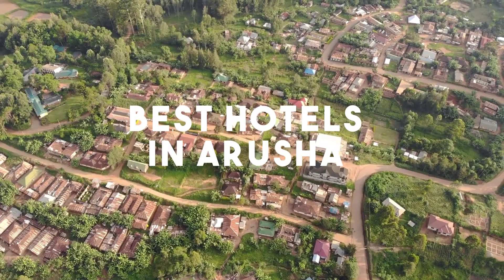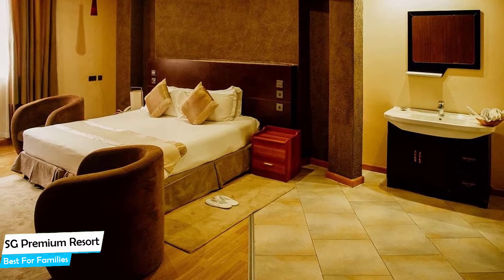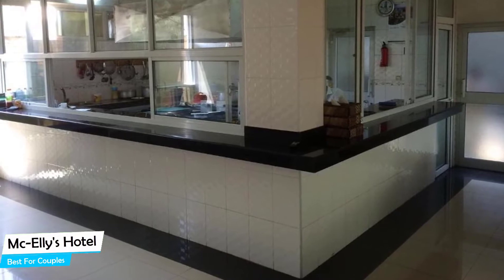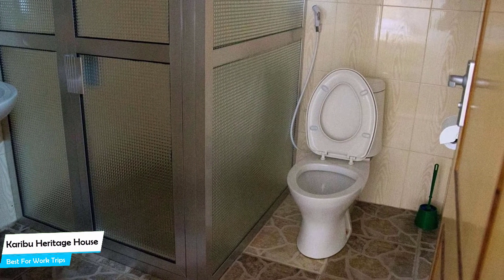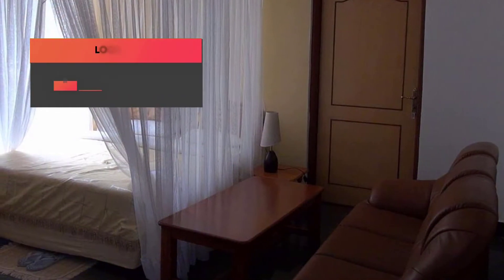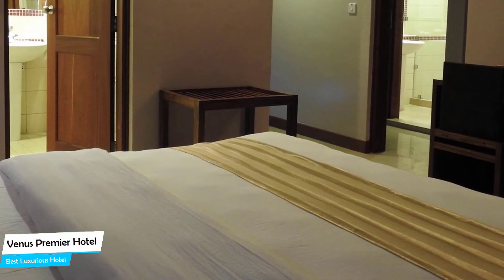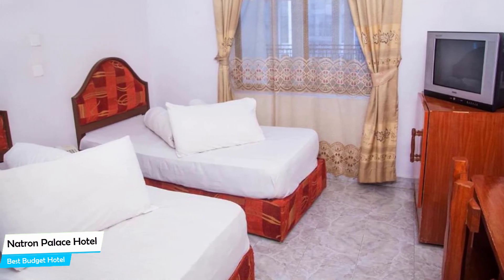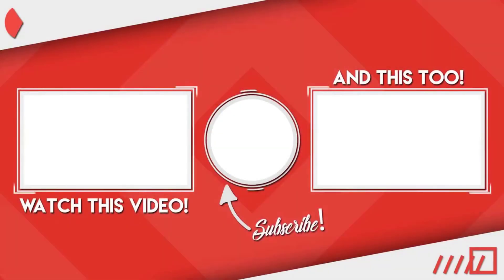Best Hotels In Arusha - For Families, Couples, Work Trips, Luxury & Budget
In this video, we listed the top 5 best hotels in Arusha. I made this list based on my personal opinion, and i tried to list them based on their price, quality, location and more. If you want to see the price and find out more information about these hotels, you can check out the links above.